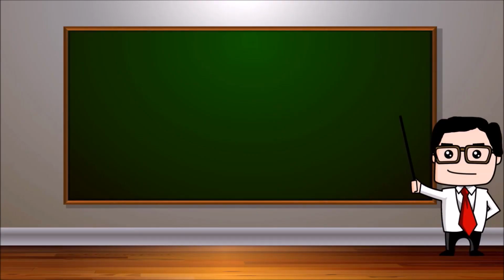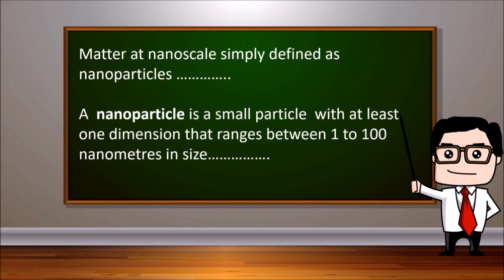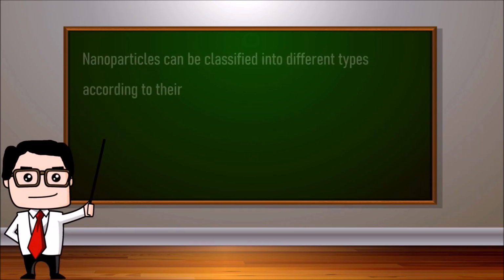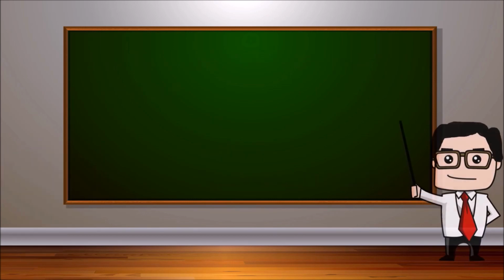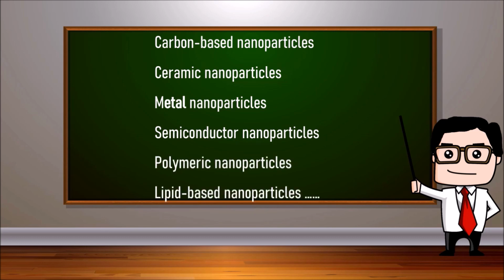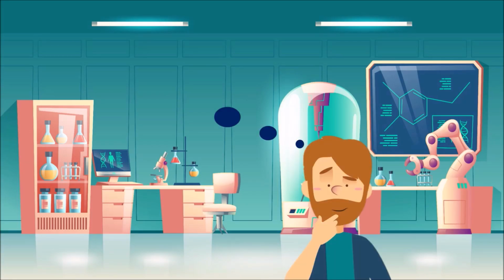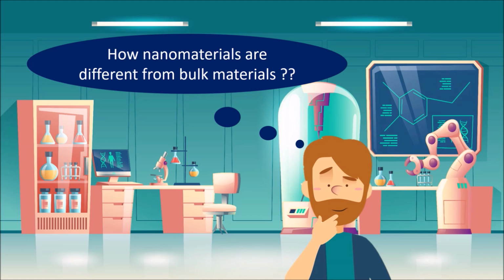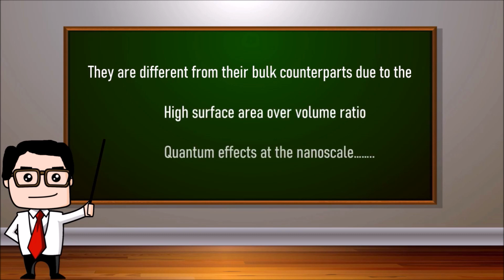Science Aurora - Nanoworld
Welcome to Science Aurora Channel.
This is a channel for you to learn science easily and leisurely with us.

This video series discusses the nanoscience and nanotechnology.